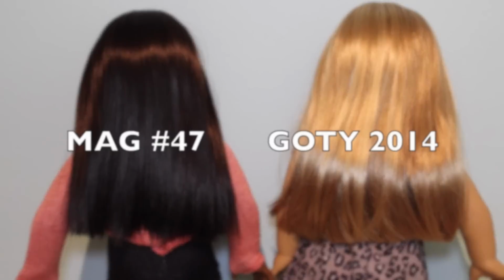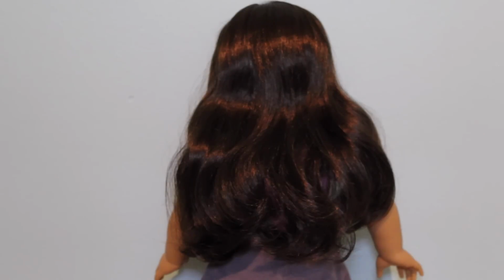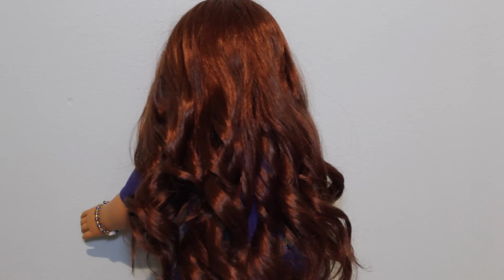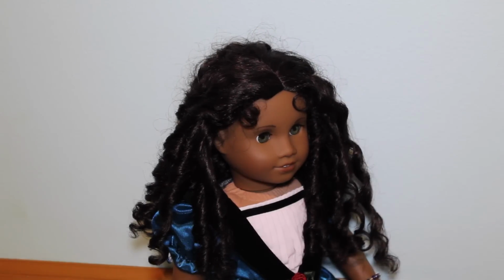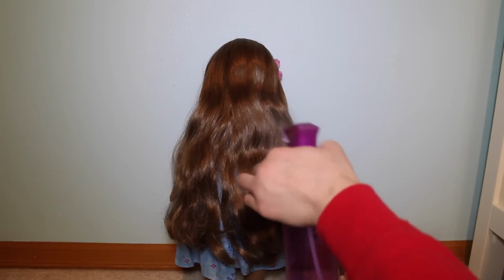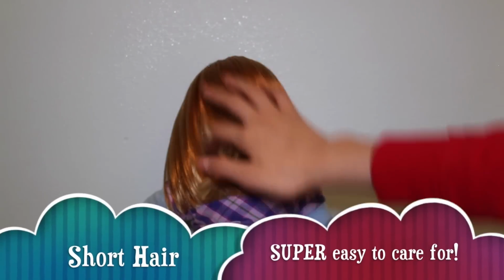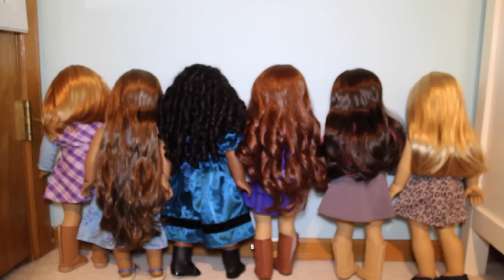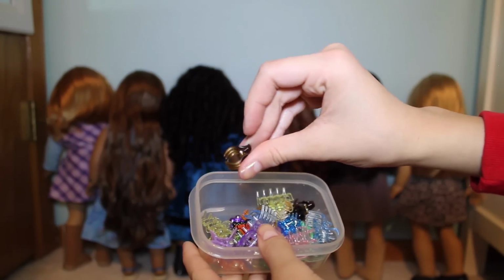Doll Hair Care Tips & Tricks!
I have owned dolls with different hair types and I've been getting a lot of questions about hair care so I thought I would let you know all of my doll hair advice! :)